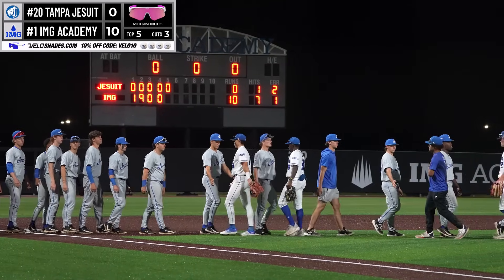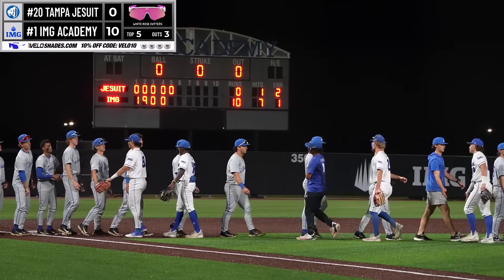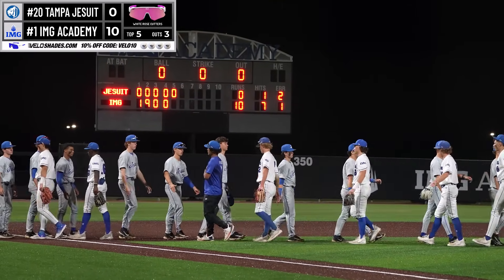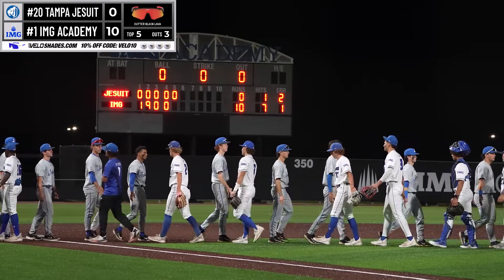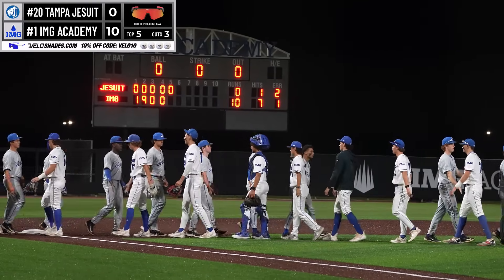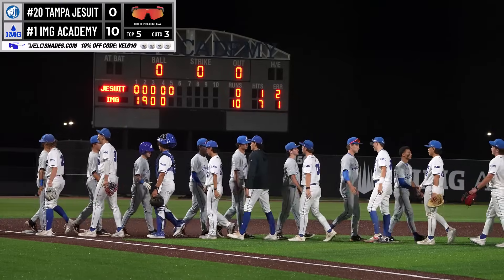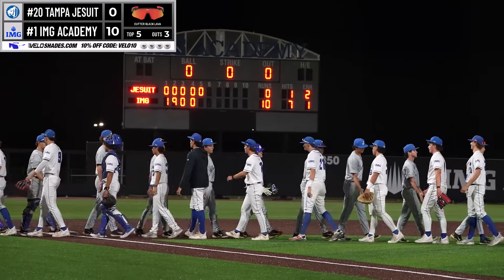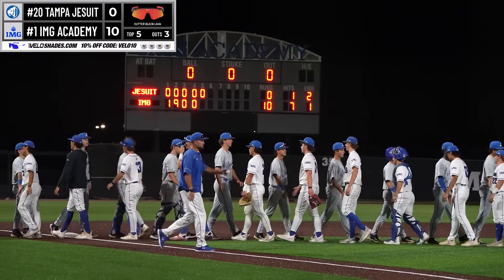Top Florida Teams Battle IMG Academy vs Tampa Jesuit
At the Time IMG Academy 16-2 is the #1 Ranked Team in Florida and Tampa Jesuit 12-4 and #20 Ranked in Florida.

These are My Current Gamer Products:
Shades: VELO Cutter Large 10% Code: VELO10
Cleats: Under Armour Blur Smoke 2.0
Wrist Tape: Gondiane 9 Pack Tape

Training Products:
ProVelocity Bat $25 Off Code: bullpentraining